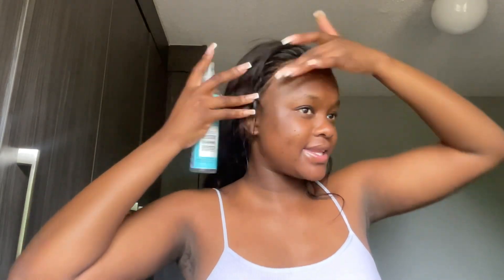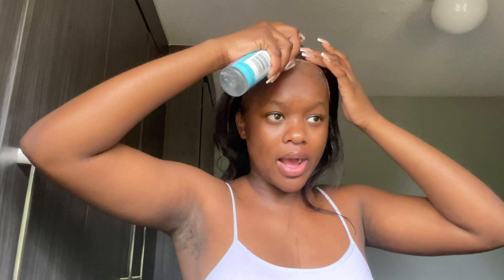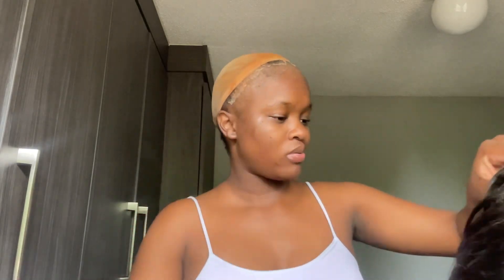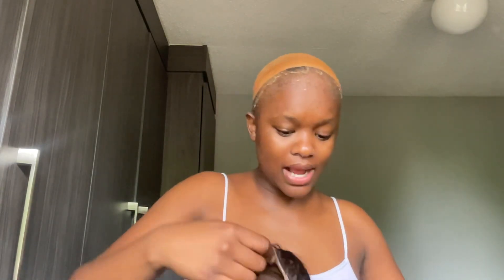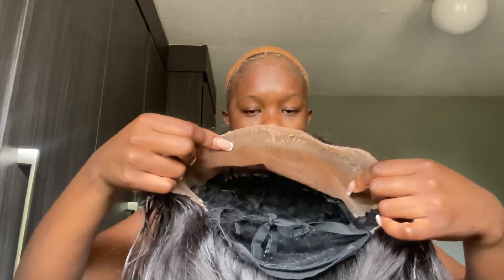HOW TO REMOVE LACE FRONT WIG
Hey loves🌸❤️